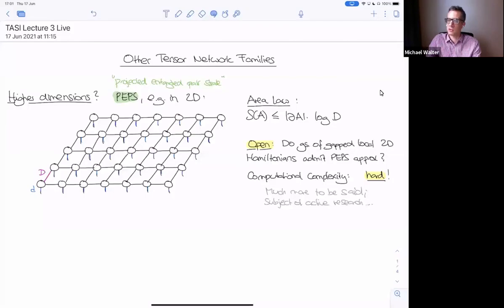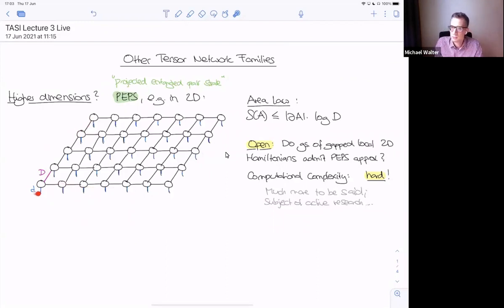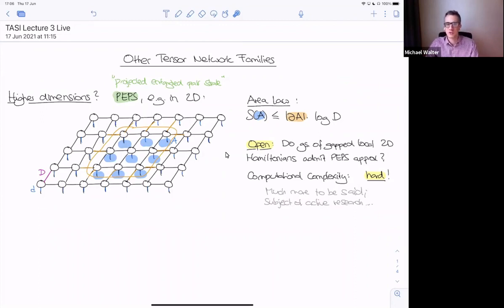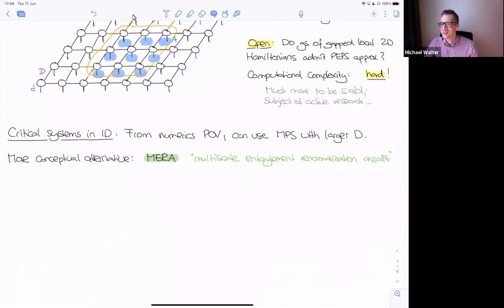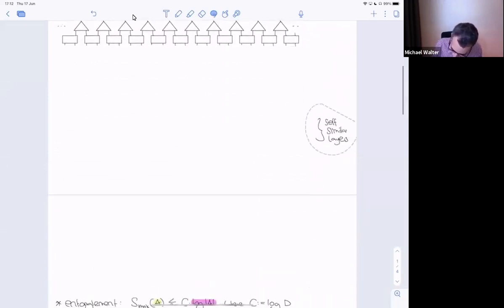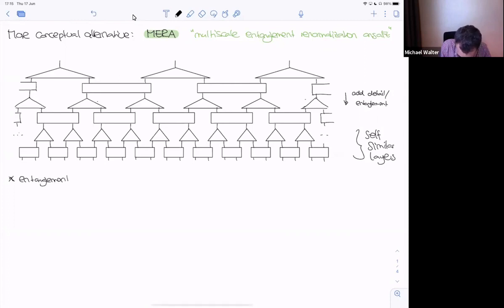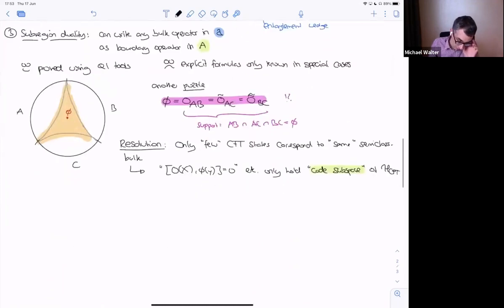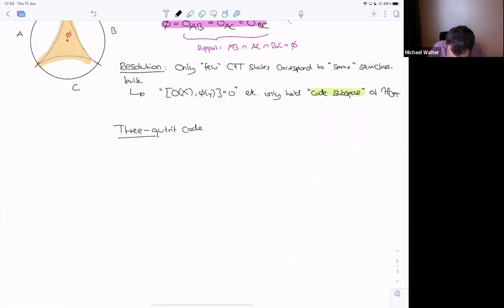(TASI 2021) Michael Walter - Tensor Networks, QI and AdS/CFT 3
Lecture at TASI 2021 Black Holes, Quantum Information, and Dualities, June 7 - July 2, 2021.